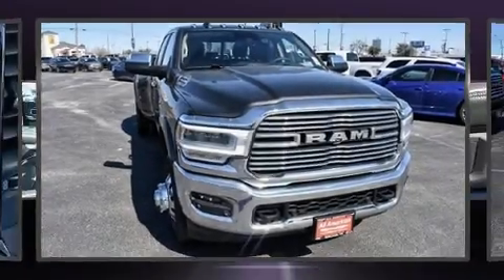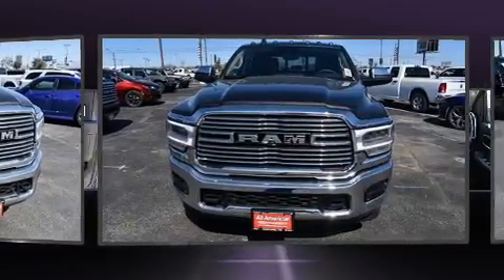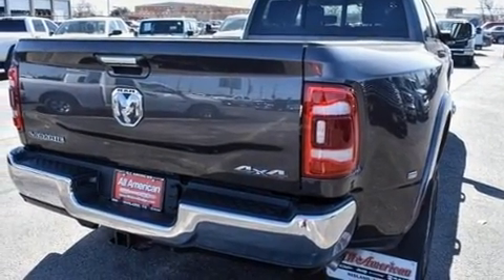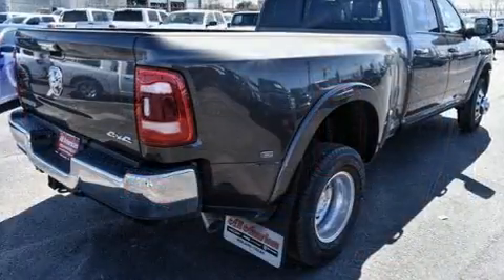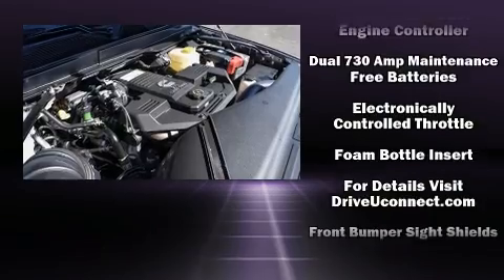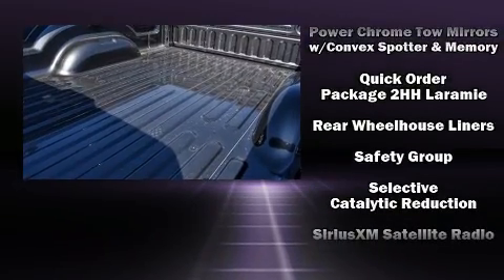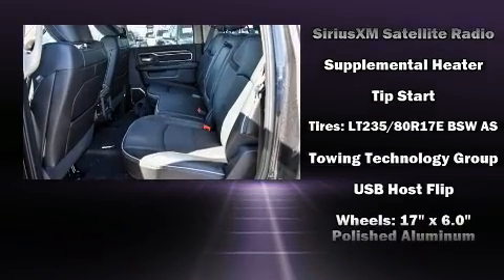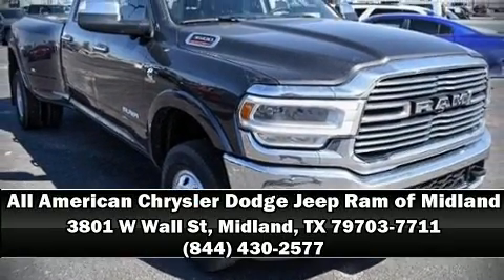2020 Ram 3500 LARAMIE CREW CAB 4X4 8' BOX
Come test drive this 2020 Ram 3500. Smooth gearshifts are achieved thanks to the refined 6 cylinder engine, and for added security, dynamic Stability Control supplements the drivetrain. Four wheel drive allows you to go places you've only imagined. Turbocharger technology provides forced air induction, enhancing performance while preserving fuel economy. It distinguishes itself from the competition with features such as: voice activated navigation, adjustable headrests in all seating positions, an automatic dimming rear-view mirror, heated and ventilated seats, heated steering wheel, a trailer hitch, and leather upholstery. The memory system includes pedal position, allowing multiple drivers to find their preferred driving positions easily. Safety equipment has been integrated throughout, including: dual front impact airbags, front side impact airbags, traction control, brake assist, a security system, an emergency communication system, and 4 wheel disc brakes with ABS. You'll never lose visibility with rain sensing wipers, which activate automatically when the drops start to fall. Our team is professional, and we offer a no-pressure environment. They'll work with you to find the right vehicle at a price you can afford. We are here to help you.